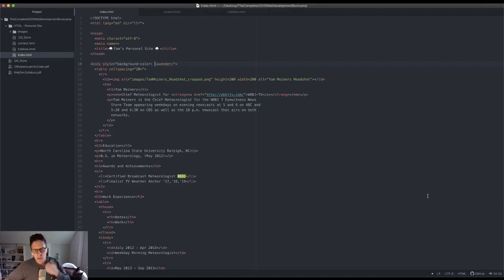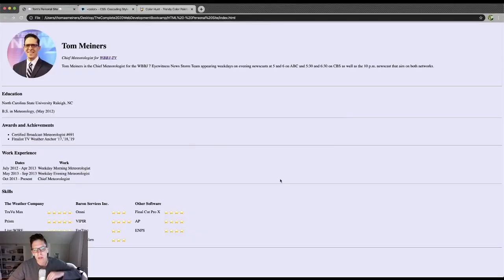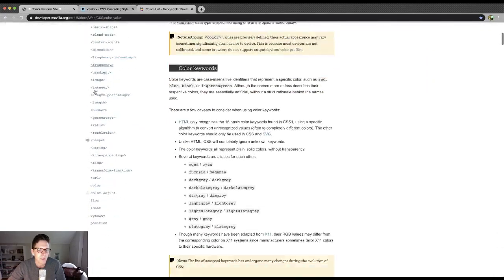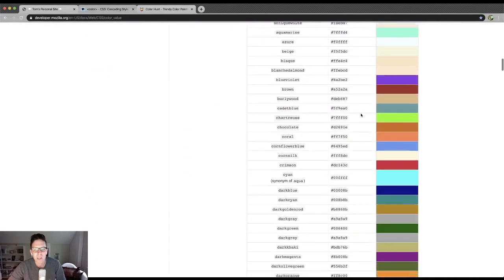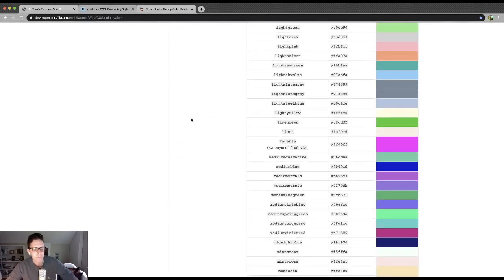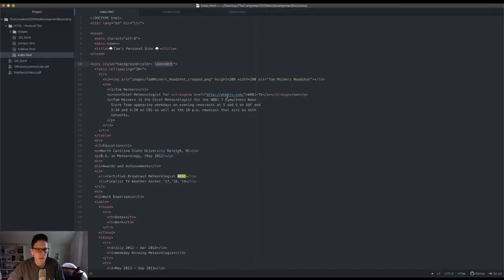Learning to Code: Episode 3